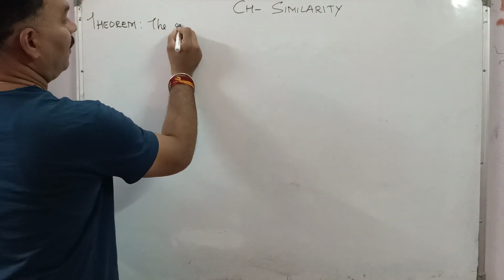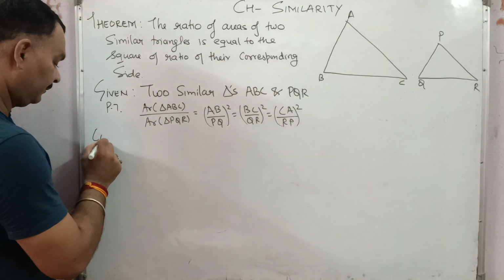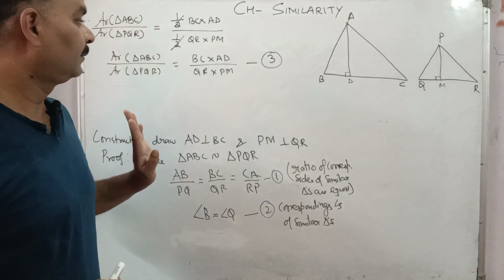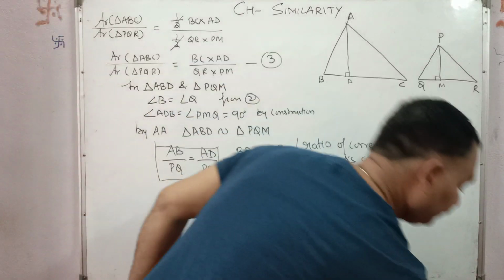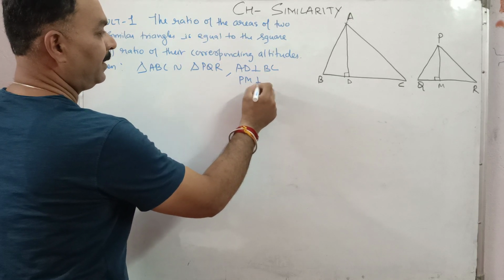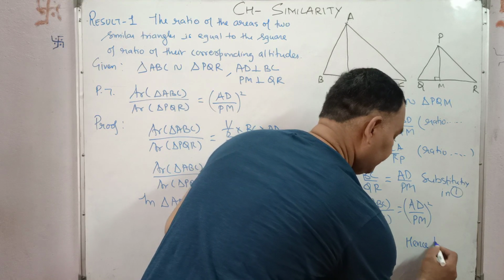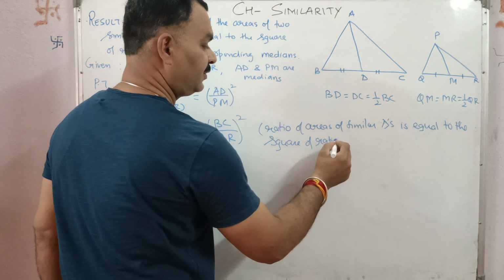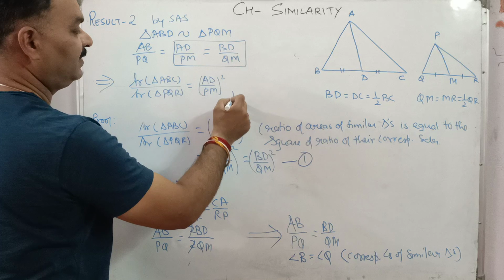Similarity class 10